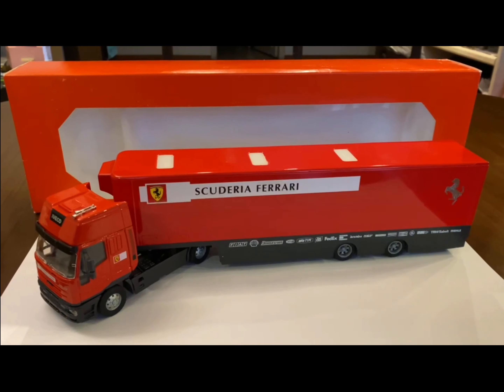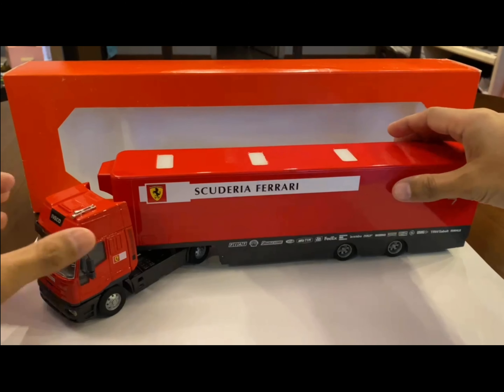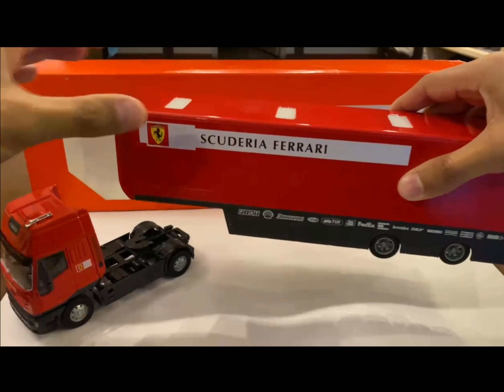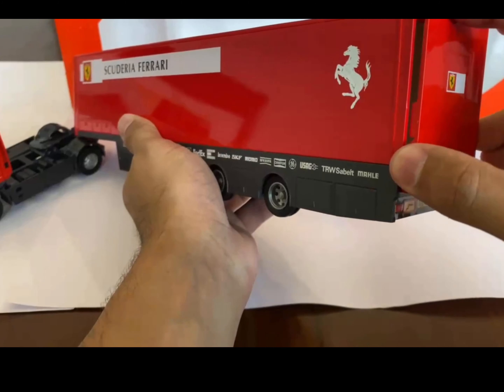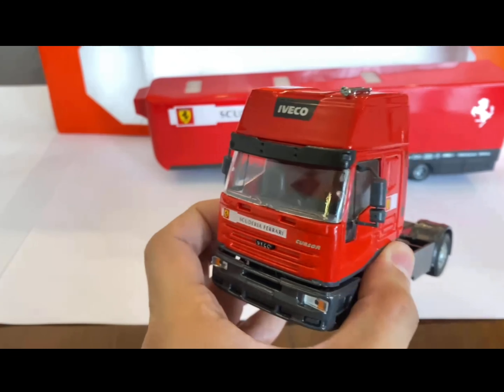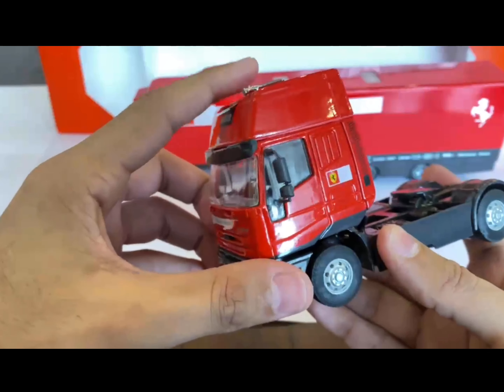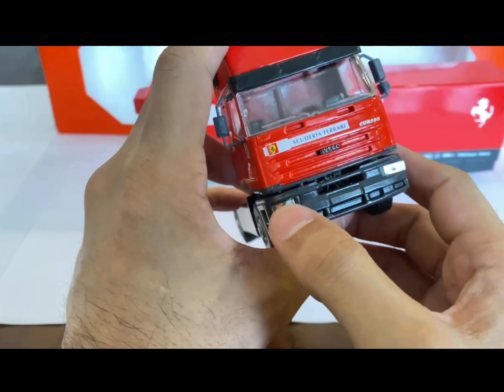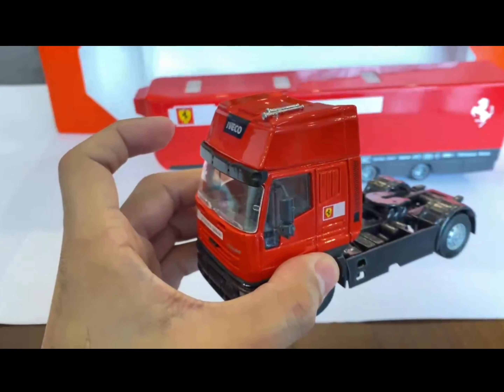Ferrari Transporter (2000) by Old Model [Episode 3: Red Resurgence]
Here's a detailed review of a 1:43 Ferrari IVECO Eurostar transporter by Old Model that was used in the year 2000, the year Ferrari made a comeback in Formula 1 after nearly two decades!